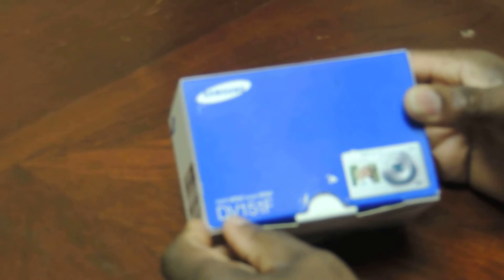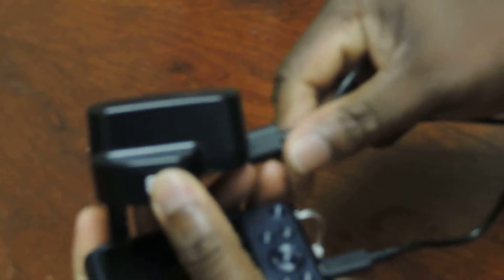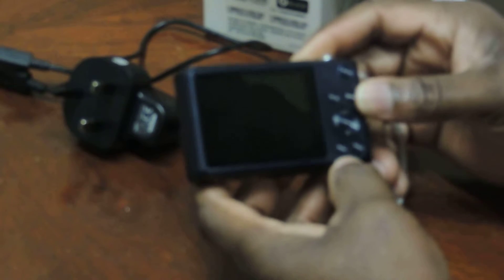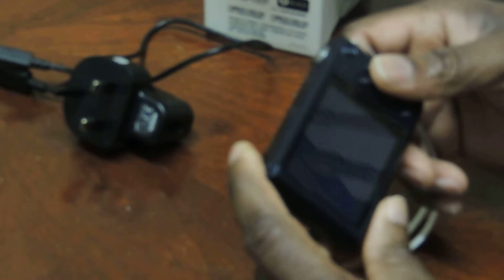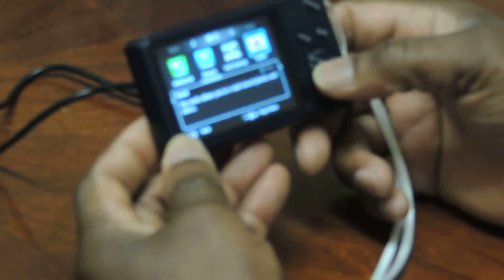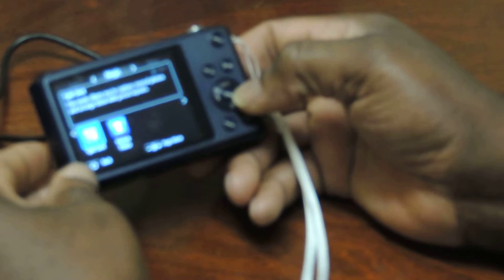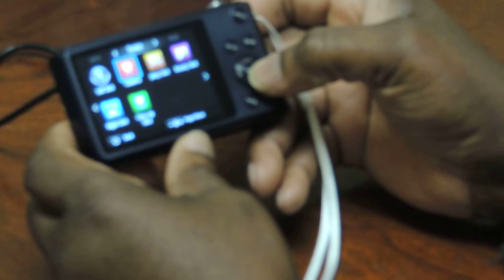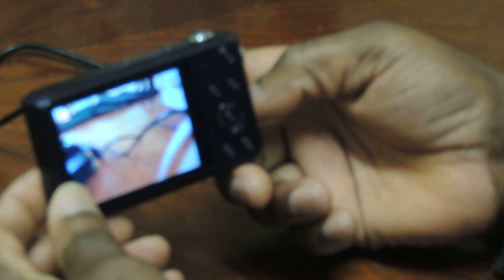Samsung Smart Camera DV151F uploaded by 007rickie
Samsung DV151F  16.2 Megapixels dual Lcd Camera